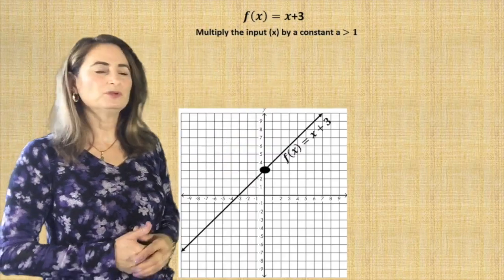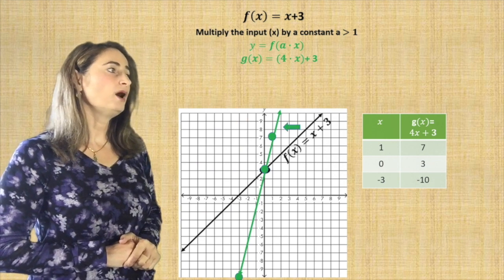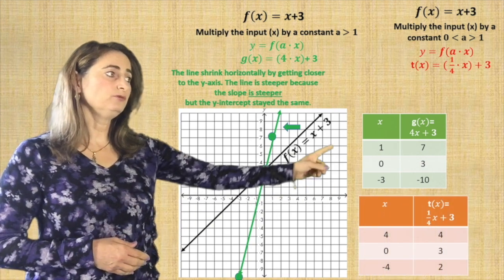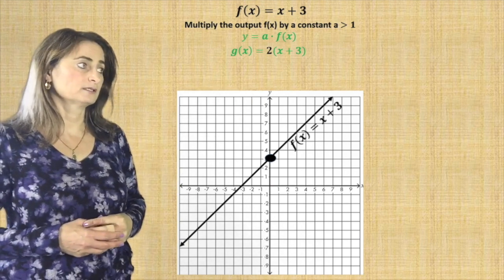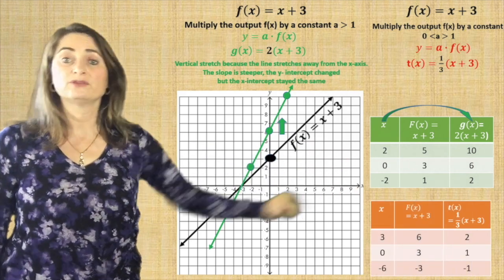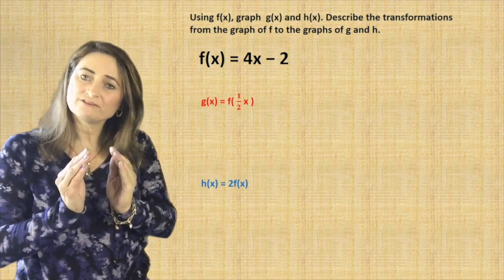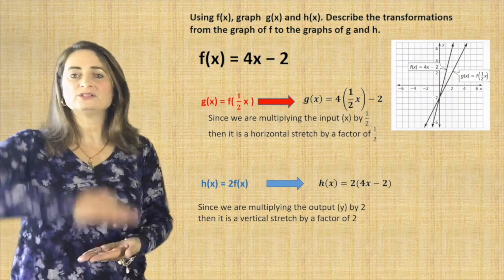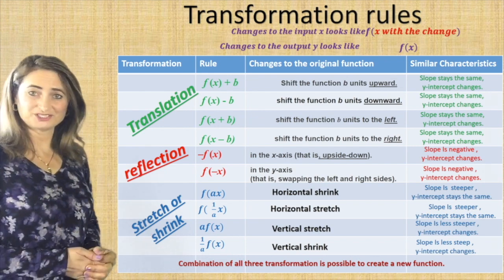3.6 H Transformation of graphs of a linear function part two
Transformation of a linear function part two which explains the changes of a graph using the horizontal stretch and  shrink or the vertical stretch and shrink. The difference between the changes to the output f(x) or the input x are clearly identified.